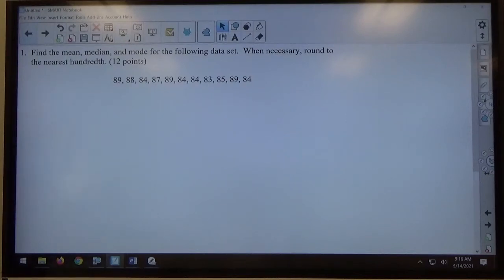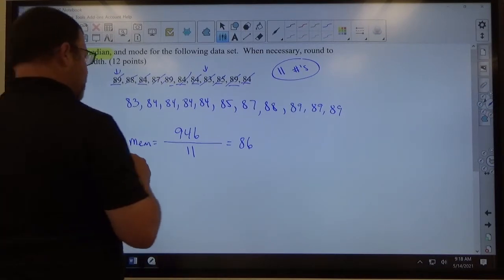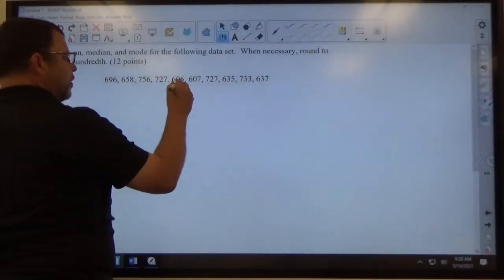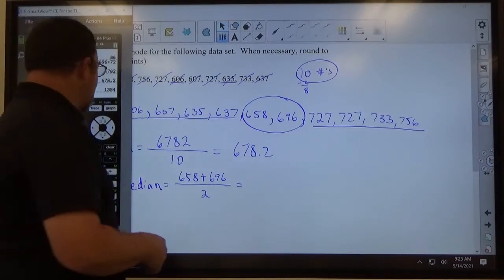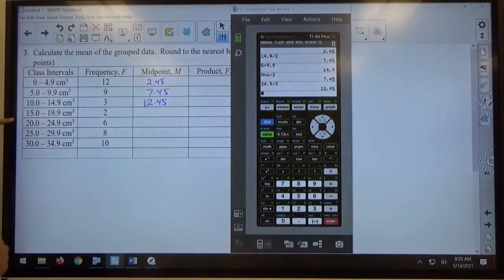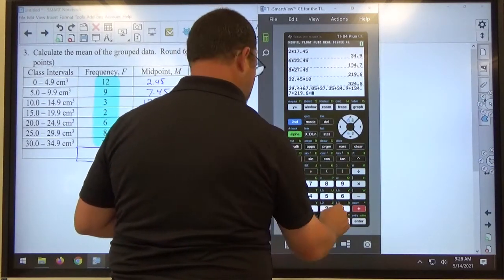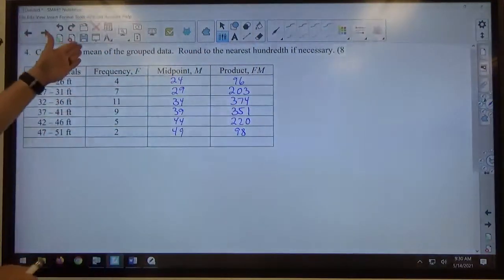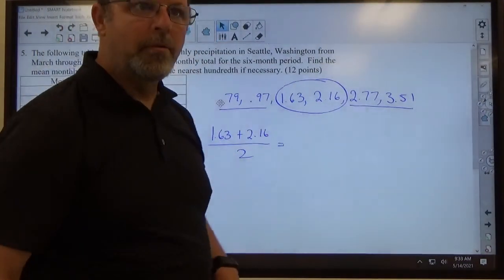Chapter 12-2 Quiz Study Guide Part 1